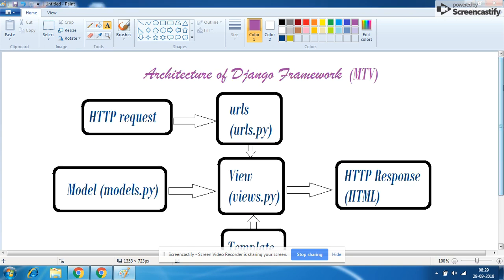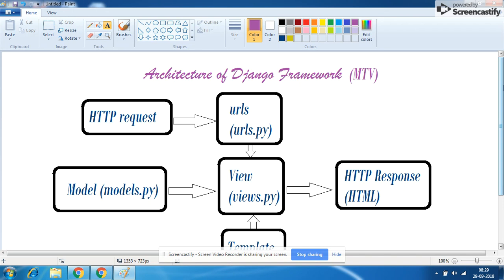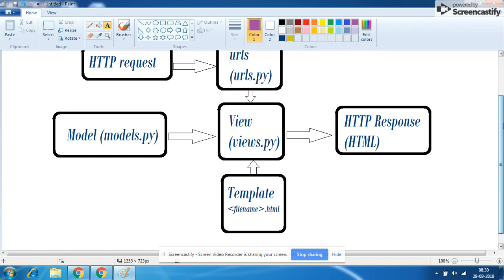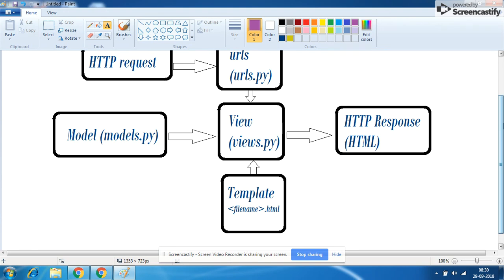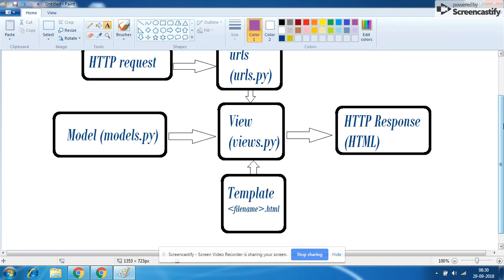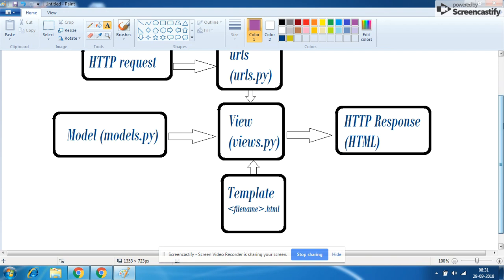Django Architecture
which guides beginners to create basic web applications using Django framework.